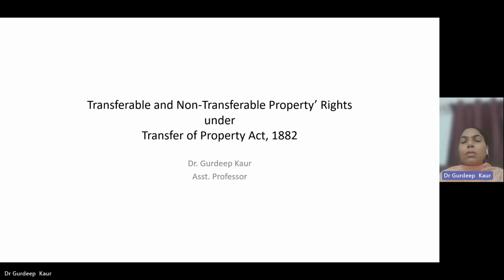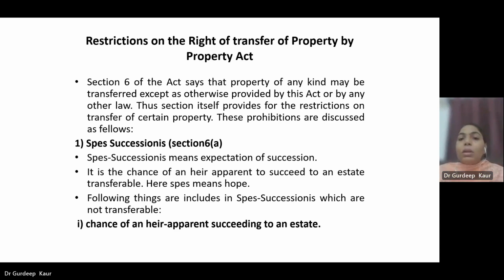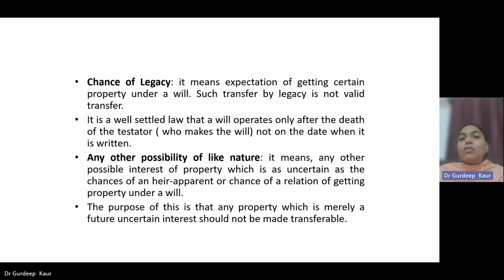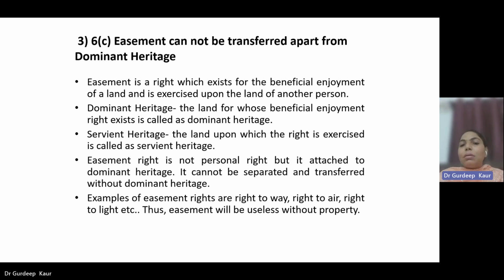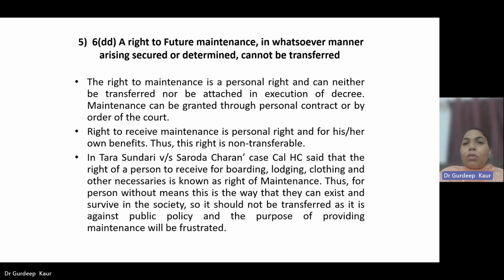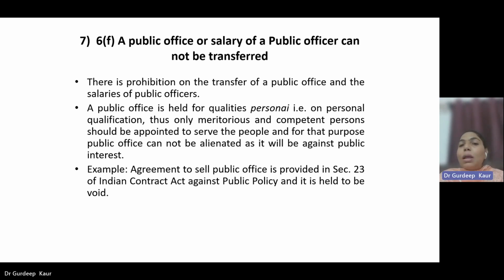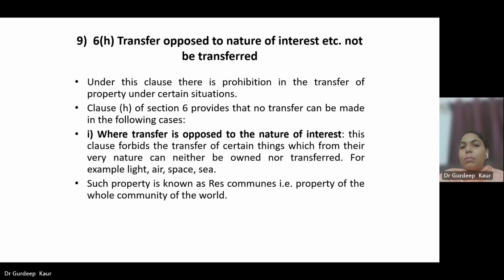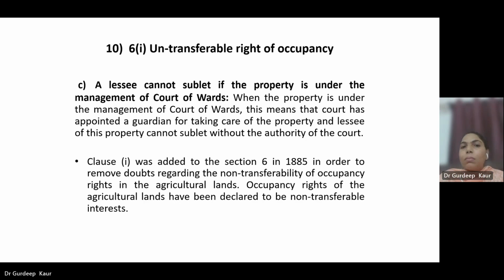Transferability and Non Transferability of Property Right By Dr Gurdeep | MAU Baddi